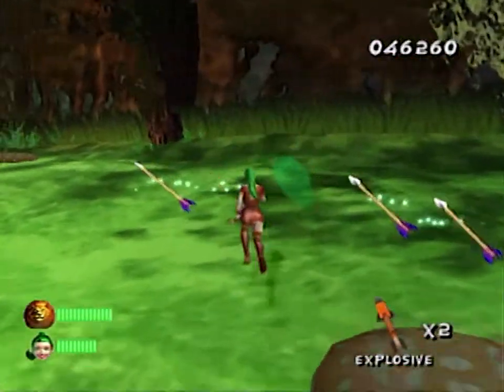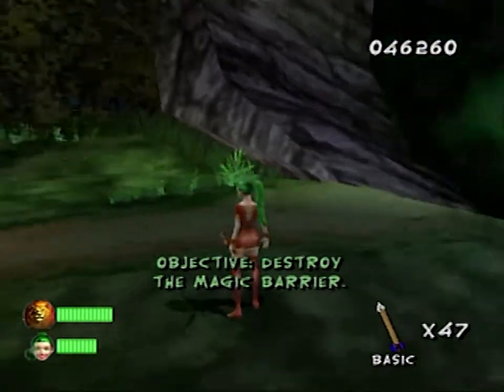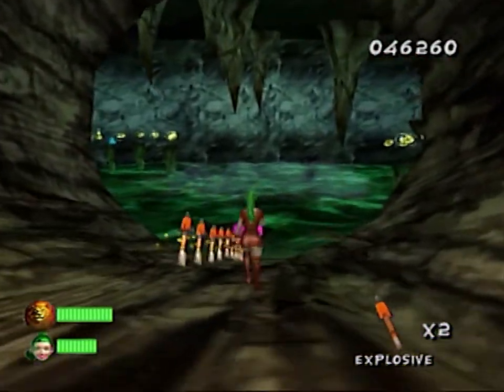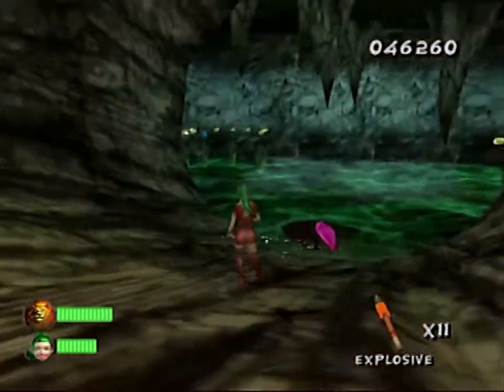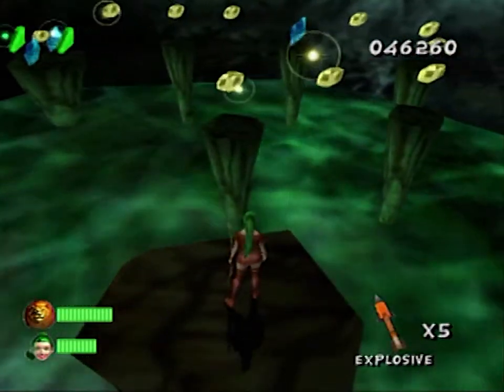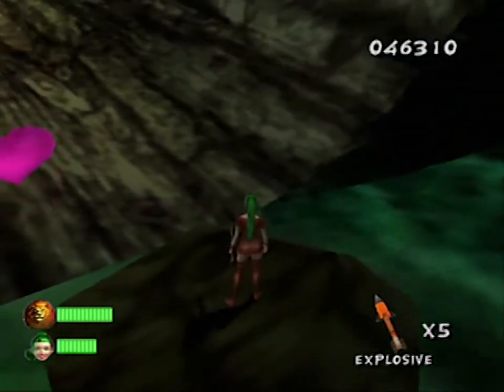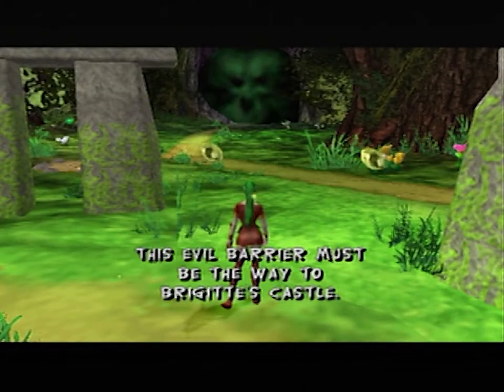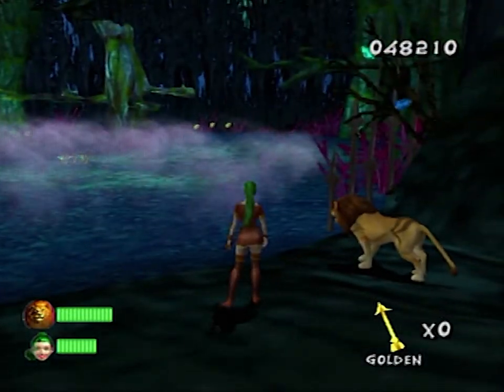Portal Runner 08 - Blind (Mushroom Trip) - Retro Guardian Joe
portalrunner Watch as I dispel the barricade with all four elements; Fire, Water, Lightning, and Explosions!